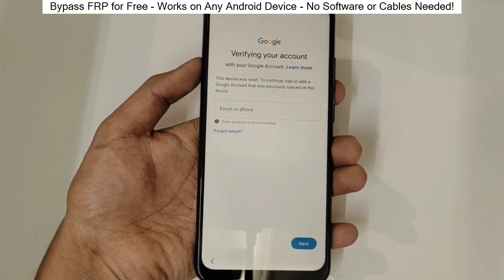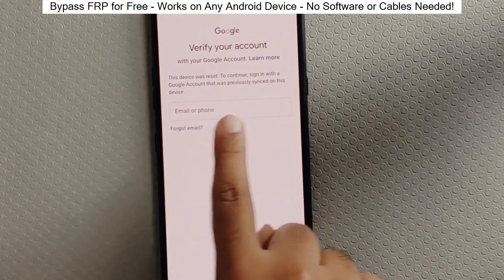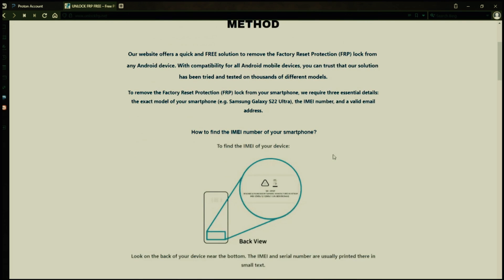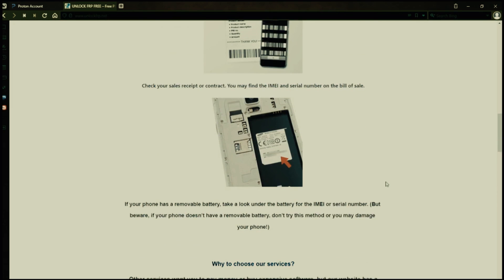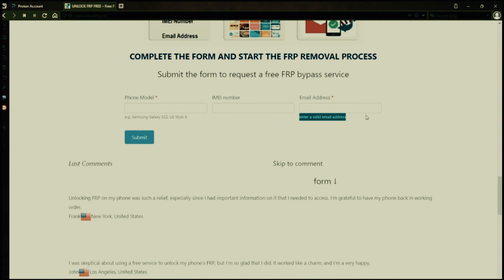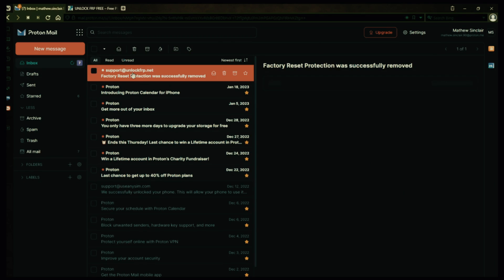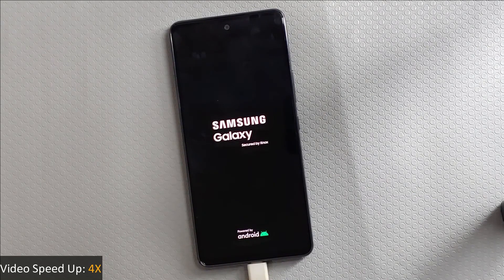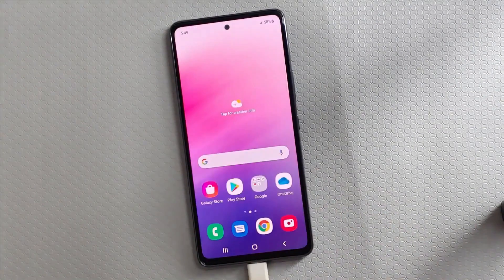Samsung M31 M30s M30 M21 M12 Google Account FRP Bypass Samsung M30s Frp Bypass 2023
This video will show you how to reset your Samsung phone by using google account bypass.